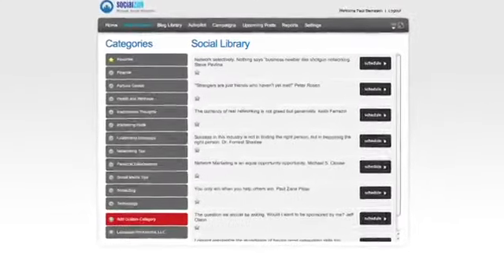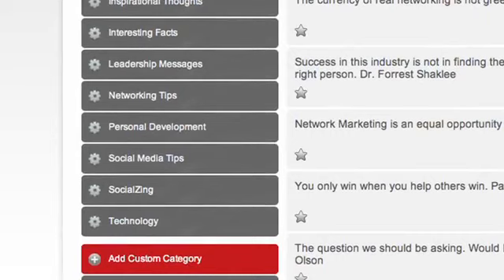Social Zing Product Suite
SocialZing is an exciting social media marketing solution that will help you get social, build your network, convert people, and be successful, all in one place.

Key components include:
Social Media Manager: Reach new markets
Facebook Page Creator: Accelerate interest
Lead Page Creator: Cultivate qualified leads
Web Presentations: Share your message
Drip Marketing: Nurture prospects